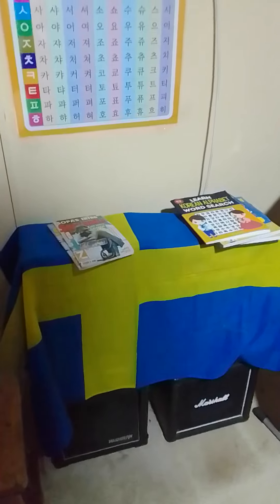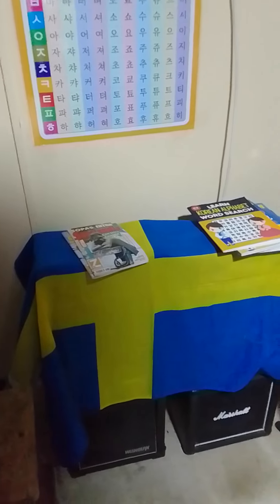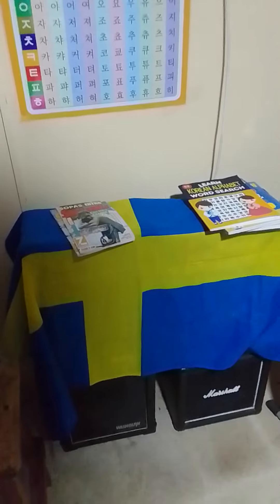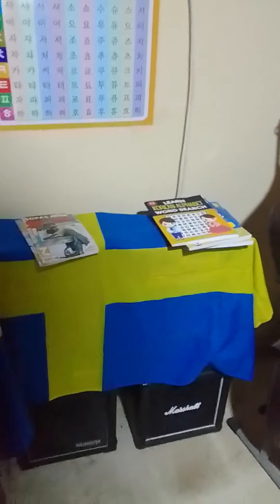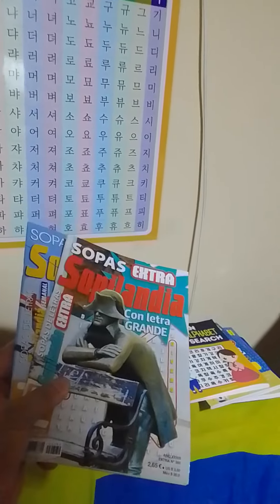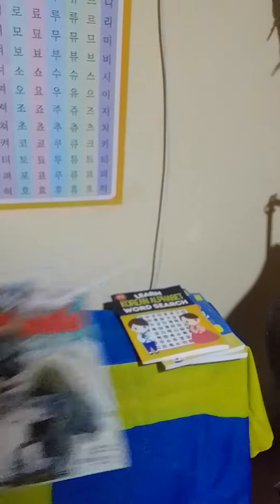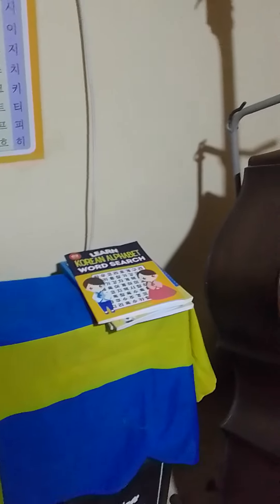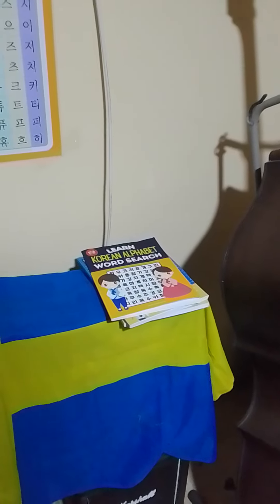Just an update! My TikTok is Панама Латино